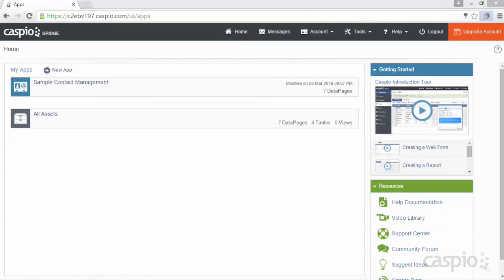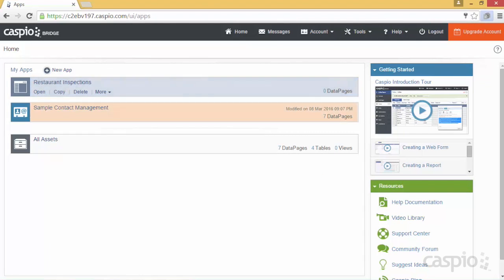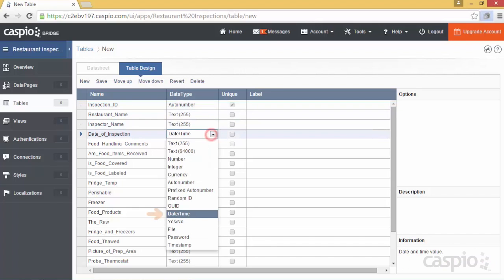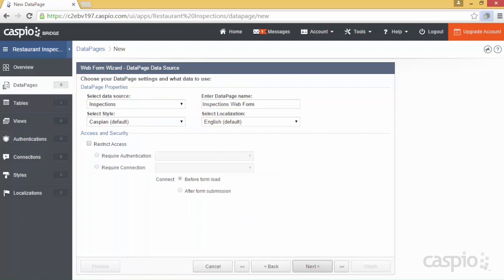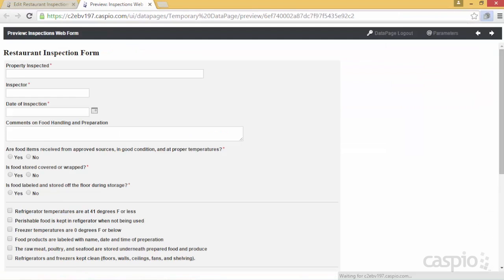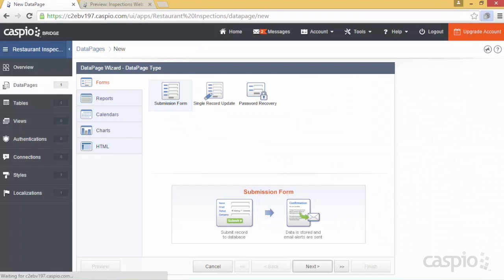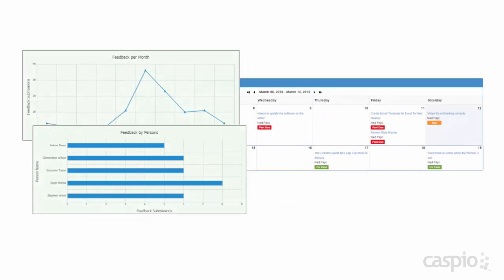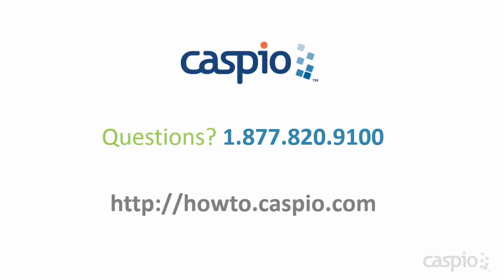Caspio Product Overview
Build online database apps without coding. Try for FREE

Welcome to Caspio! In this brief overview, we'll guide you through the basic controls and functions of the Caspio Bridge platform so you can get your online database applications up-and-running quickly and easily.

The best way to get started with Caspio is to attend our FREE, instructor-led training sessions